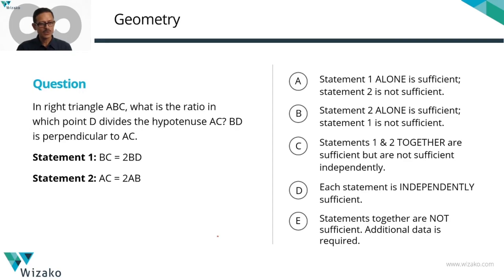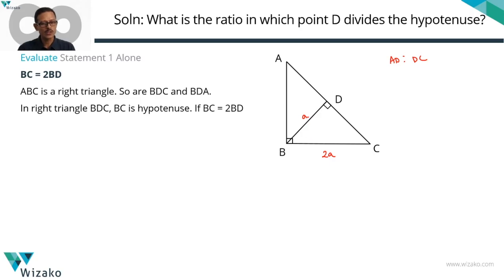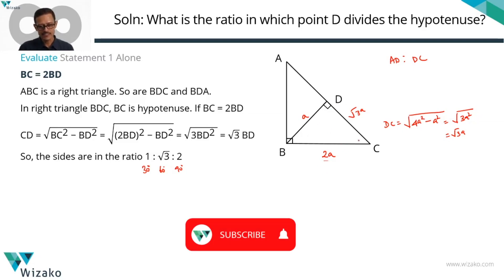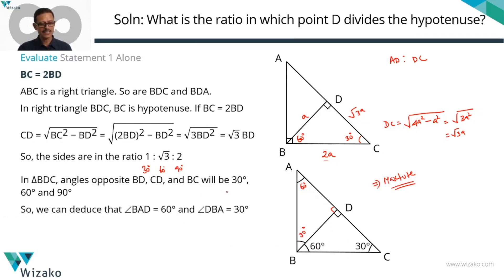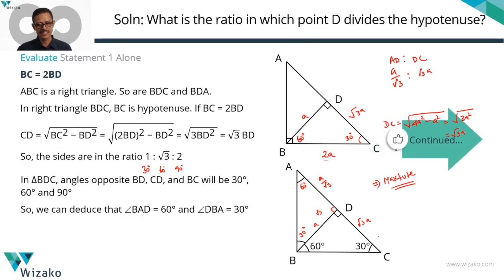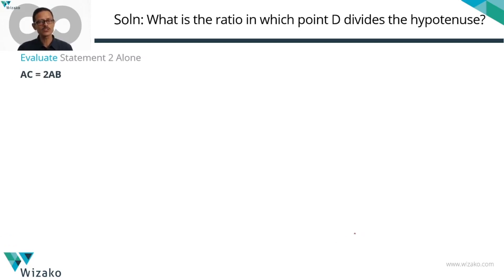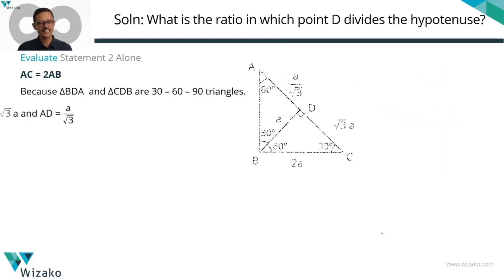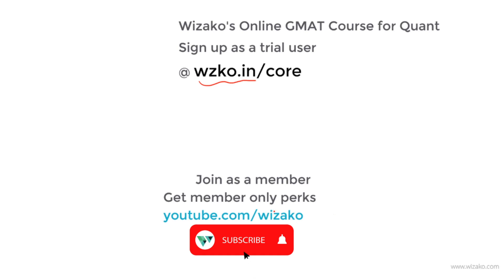Must Solve Q51 level Question | GMAT 750 level Question | GMAT Coordinate Geometry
GMAT Maths Questions | GMAT Geometry | GMAT 700 level Question | GMAT Problem Solving question | GMAT Data Sufficiency

This GMAT problem solving  question is a must solve GMAT question. It tests concepts from the topics coordinate geometry and quadratic equations.

Question:
In right triangle ABC, what is the ratio in which point D divides the hypotenuse AC? BD is perpendicular to AC.

Statement 1: BC = 2BD
Statement 2: AC = 2AB